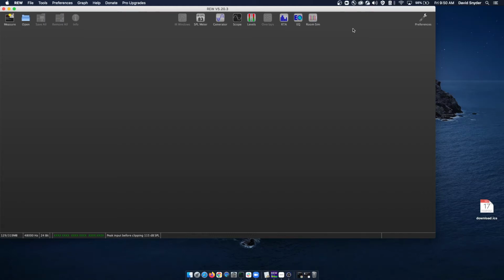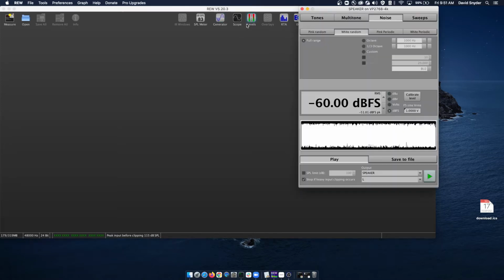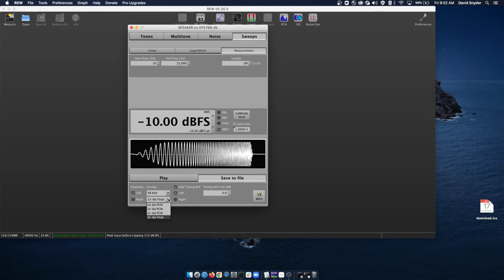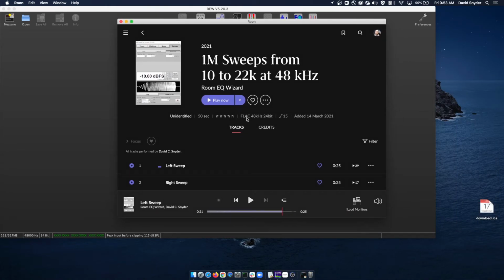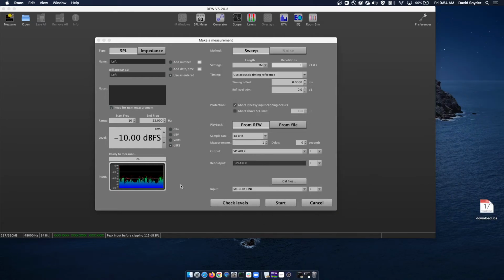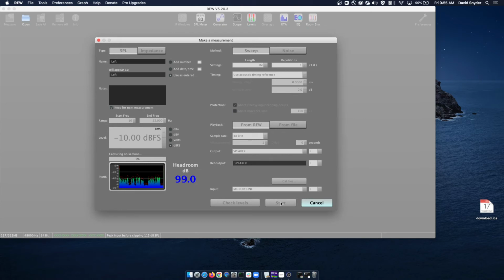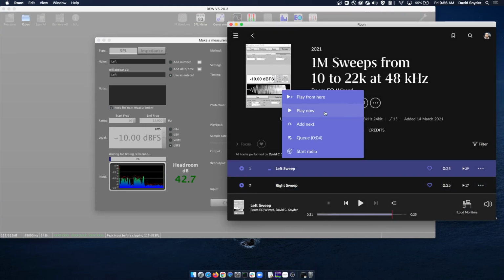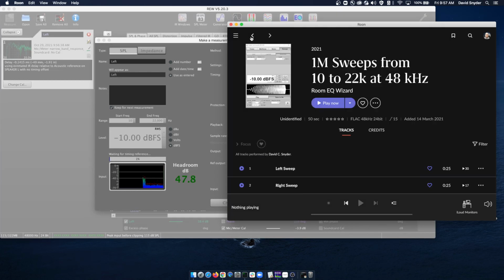Roon DRC Verification using REW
How to use Room EQ Wizard to verify digital room correction filters